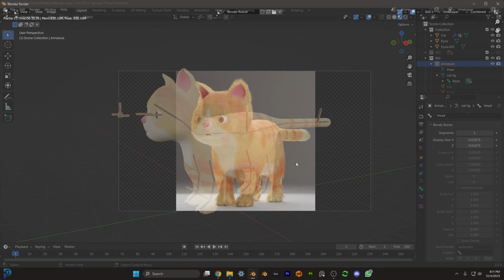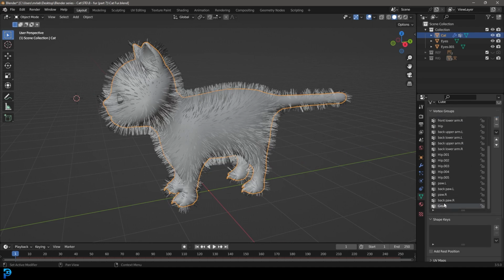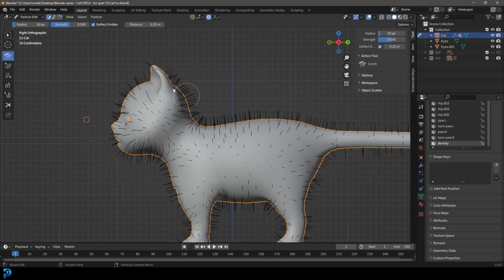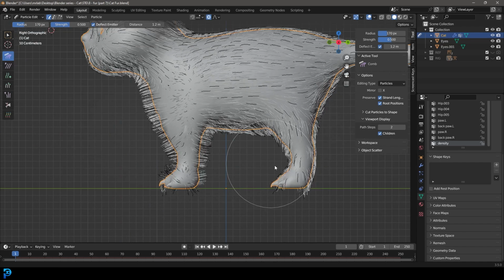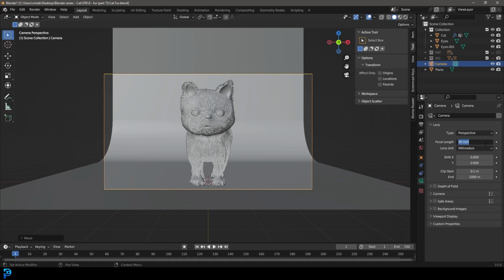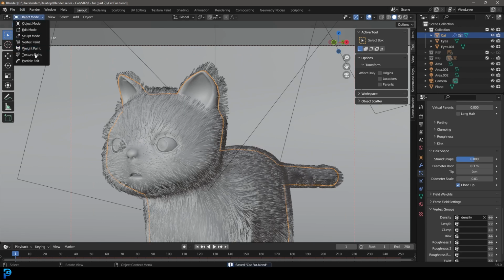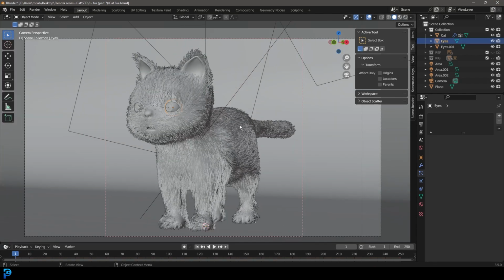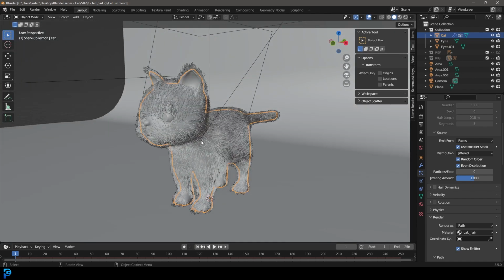3D Cat | YT Blender Series | Part 7 - Fur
This is part seven of my series on making a 3D cat in Blender. In this video, we do the fur via particles.